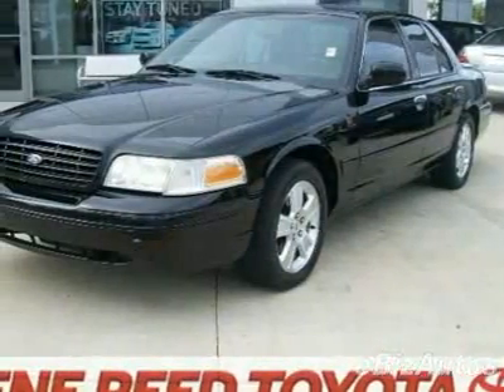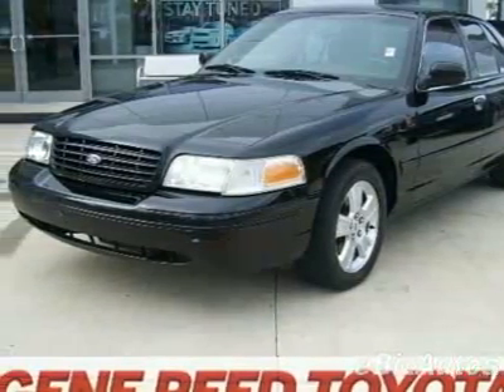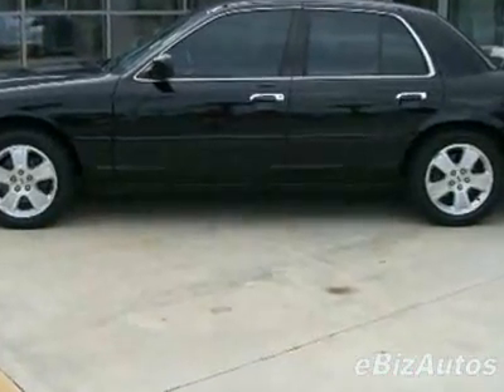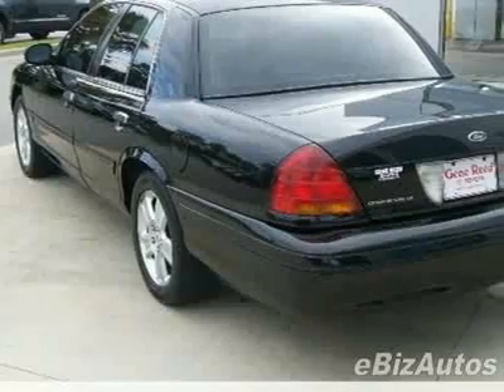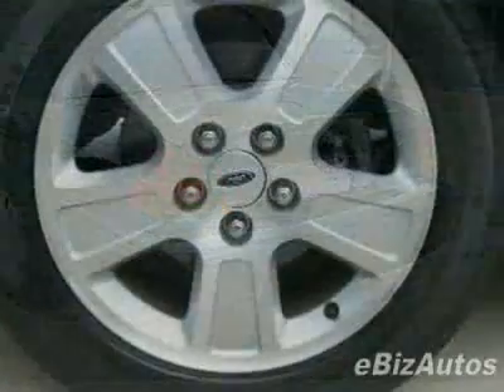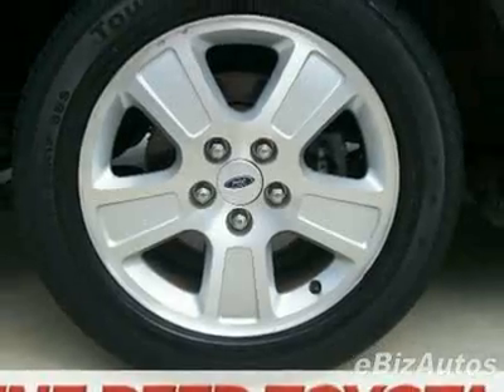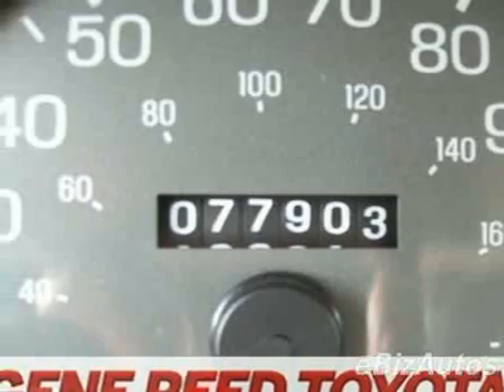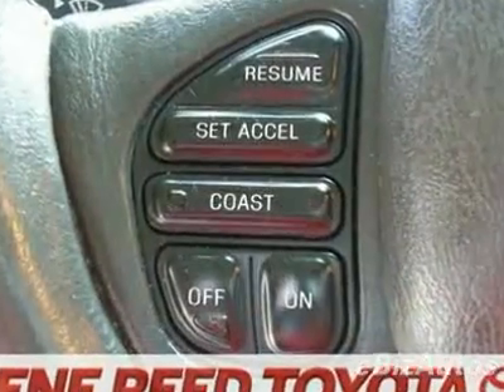2003 Ford Crown Victoria LX Sedan